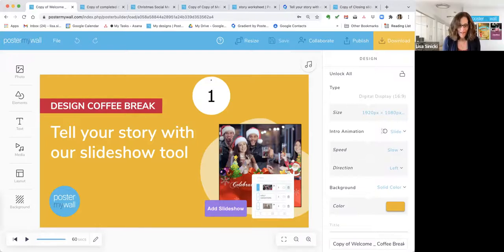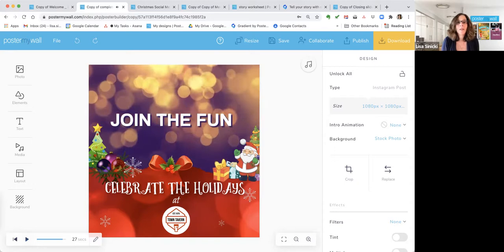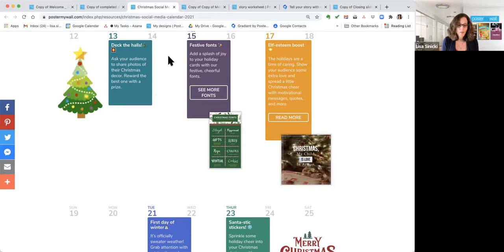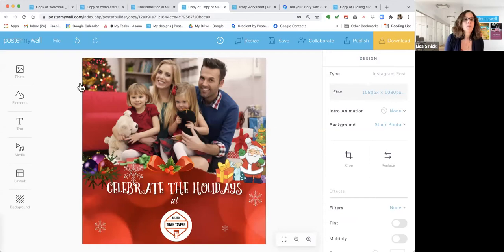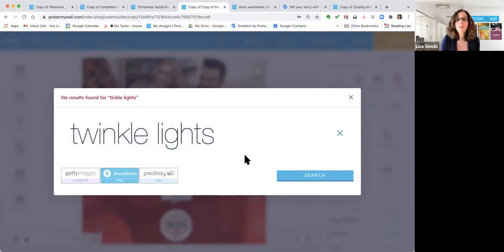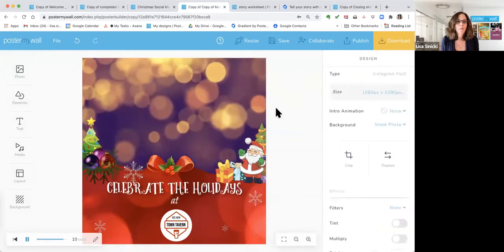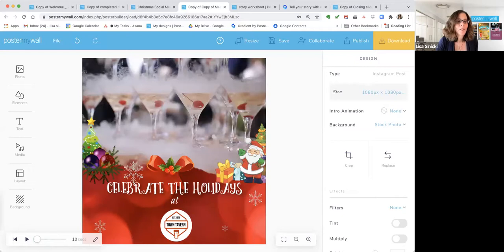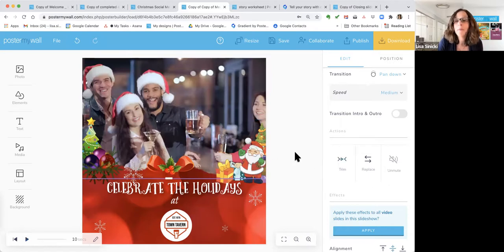Tell Your Story with PosterMyWall's Slideshow Tool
‘Tis the season to sprinkle some magic on your marketing!

We’re going to show you how to tell your story this holiday season by adding exciting text and video animation to your designs. We'll also introduce you to our slideshow tool. Whether you’re creating promotions for your business or joyful greetings for your friends, you'll learn how to make your message more impactful.

In just some minutes, you’ll learn to:
🎁 Identify and streamline your message
🎁 Animate your story using our slideshow tool
🎁 Use our holiday 2021 Christmas Calendar to inspire holiday marketing ideas

✅ Chapters
00:00 Introduction
01:50 Select a template
06:10 Make initial brand customizations
09:53 Create your message
11:40 Add images or videos
16:32 Add your text